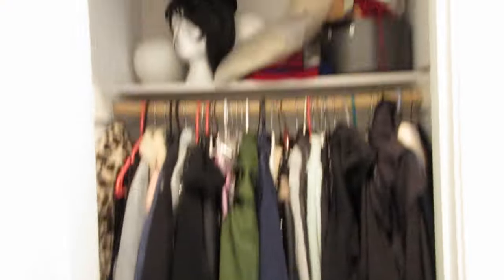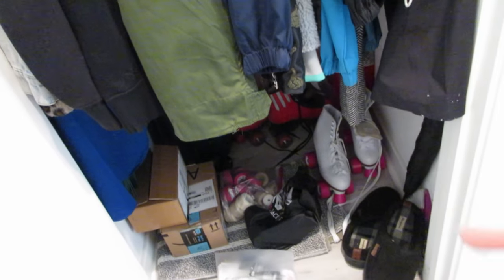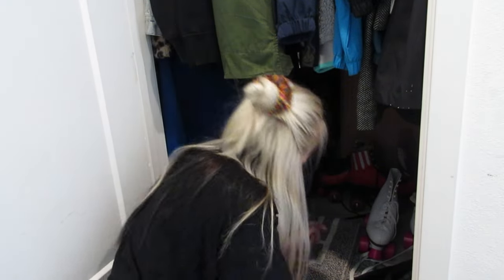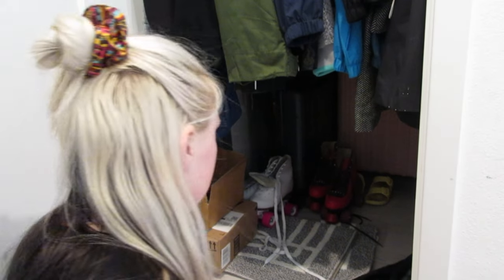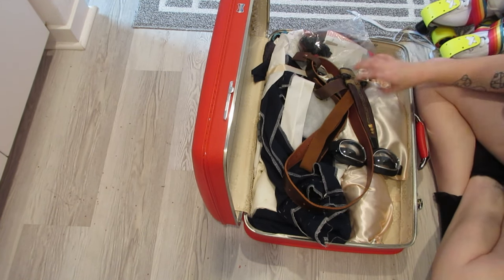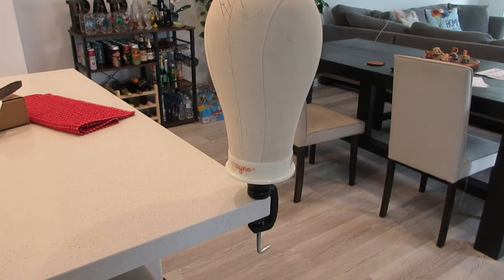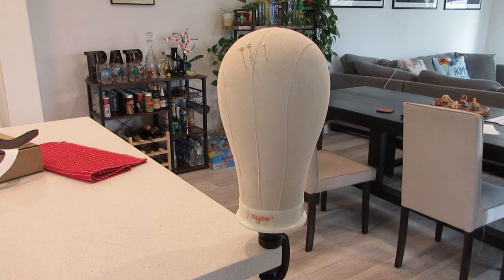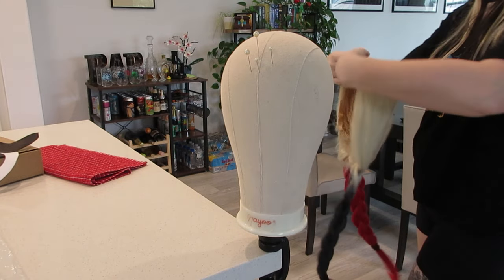Finishing Touches My Journey Back Into Cosplay A Docuseries Episode 7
Tattoo video coming soon I suppose. This video is a mess but hopefully everyone enjoys! This is true con crunch at its finest. Everything and anything going wrong and nothing working right the first time. This is exactly why we do tests and trial runs before big con days!

We only have one more episode focused on this segment for this series. I have the next 2 episodes planned out and one completely filmed! I hope everyone is enjoying my crazy and weird experiences and life.

If you would like to follow me for my cosplay check me out here!

I also have free to download cosplay tattoos that everyone is free to use.

Follow my other socials while you are here!

I also have been making consistent content on my Twitch so check me out there!
Twitch.tv/bebeyoung